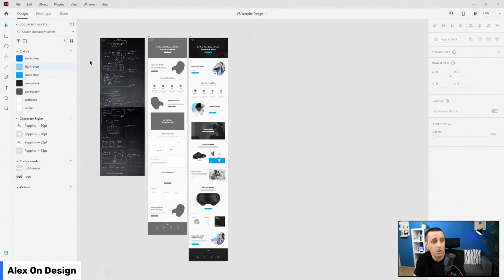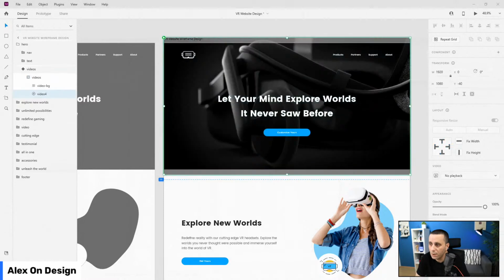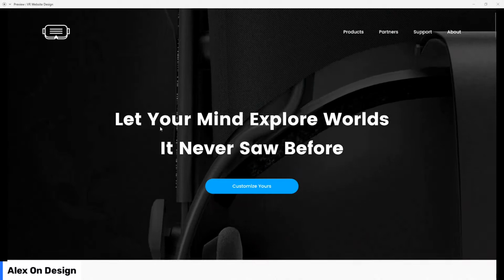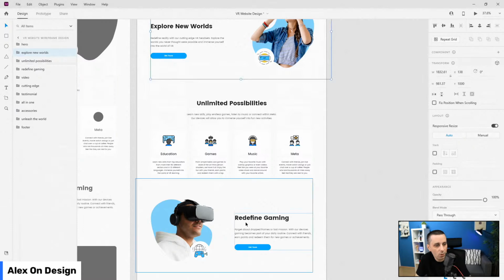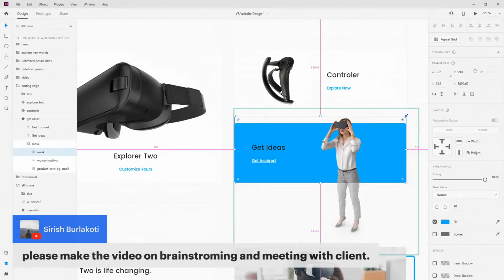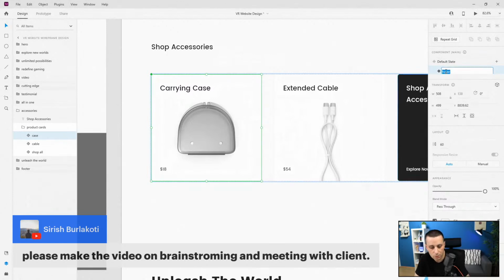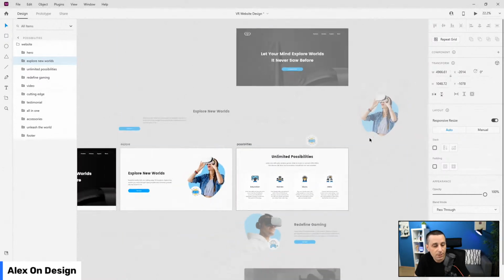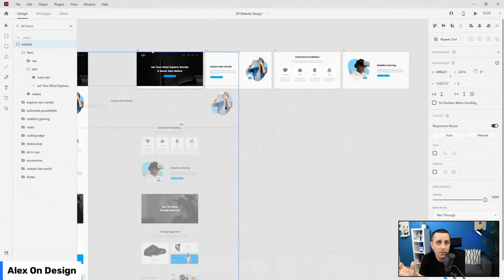VR Website Prototyping in Adobe Xd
In this live stream we are going to create a VR website prototype in Adobe Xd. We are going to pick up where we left of last week, and turn the design into a clickable prototype. We will add interactions, hover and videos and I will show you some techniques that you can use in your own projects.

To follow along this tutorial, get the practice file in my membership ( link bellow ) and check out the collection of elements I used for this project on Envato Elements.

Make sure to tune in to ask questions and I look forward to see you there!

Alex